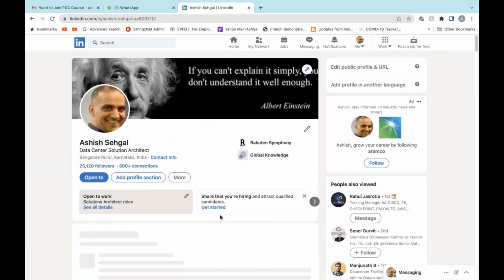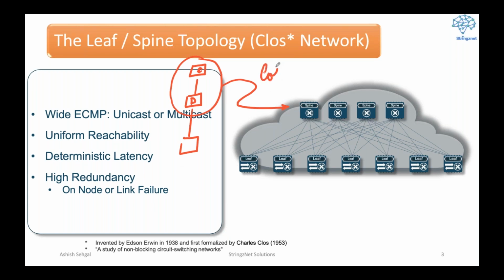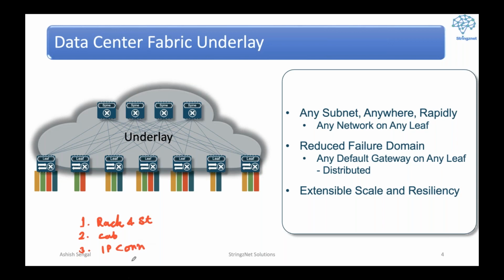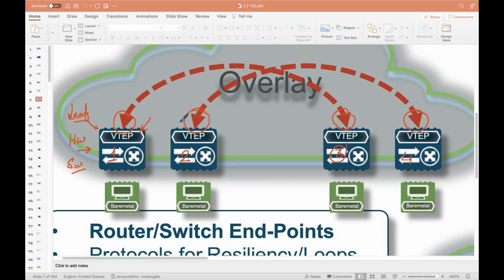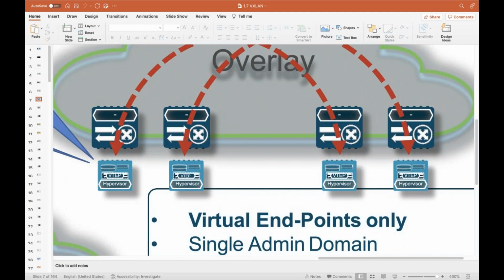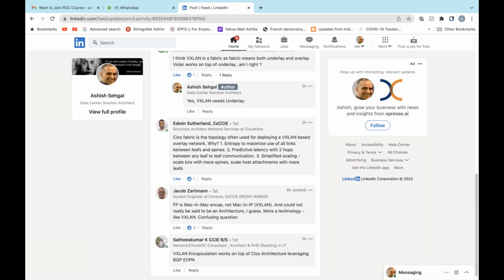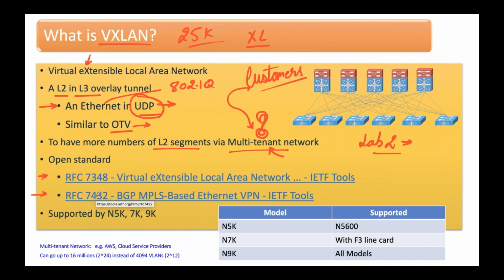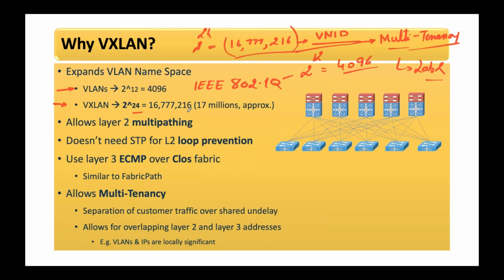VXLAN May 2022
Cisco VXLAN Demo Session - 26th May 2022